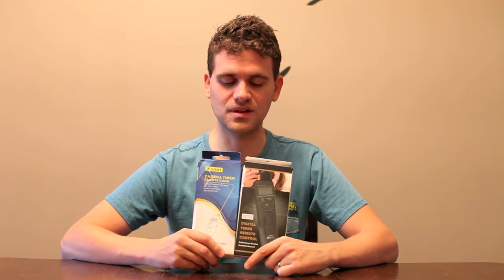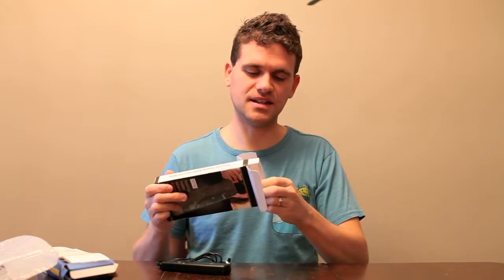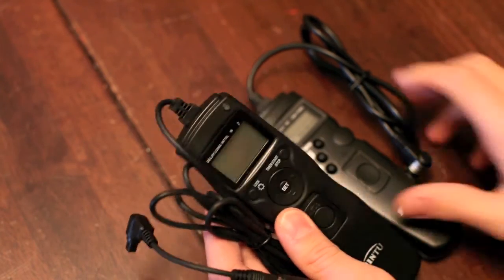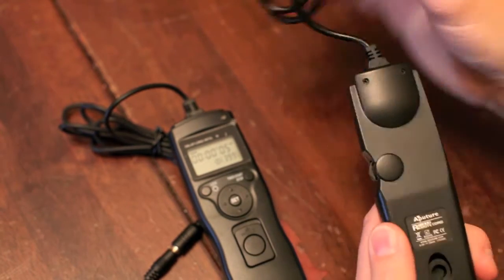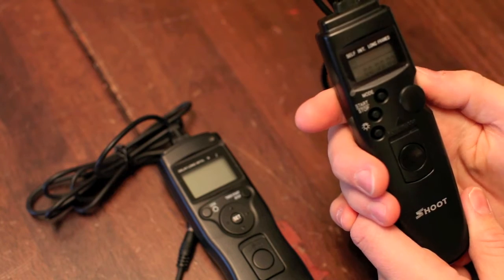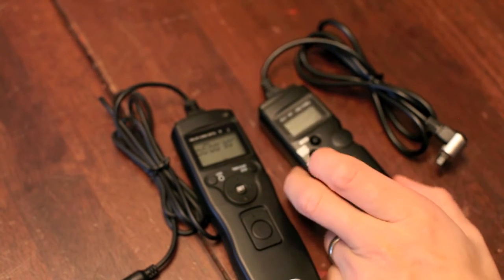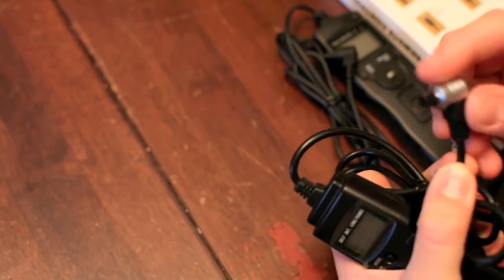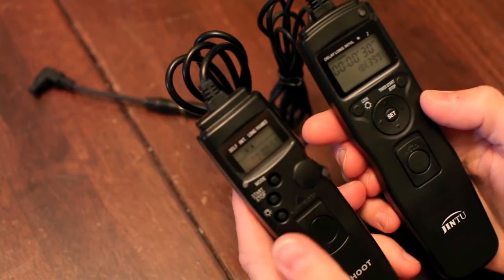Canon TC-80N3 Shutter Release Intervalometer Ebay Third Party Options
Since the genuine Canon TC-80N3 still fetch for a pretty high price, even used I finally started looking into 3rd party options which are very cheap on ebay new.
I review here 2 available Intervalometer Time Lapse Remote options and both are definitely worth buying and work great. I go over a few differences but in the end you can't go wrong with either one.
In the end I kept the "Jintu" version and have found some stereo cords that can adapt to use on my Nikon and Pentax cameras as well. They can also adapt to Samsung, Sony, Minolta, Olympus and different styles/variations of each make. Super cool!
Remember the names "Shoot" and "Jintu" are only the names that came on my remote switches but they are branded as tons of other names like Gingtu, YongNuo, Viltrox, Meking, Lyncha, Prost, Godox, JVC and tons of others so don't go by the name but rather the design. There is probably just 1 manufacturer putting on many names.